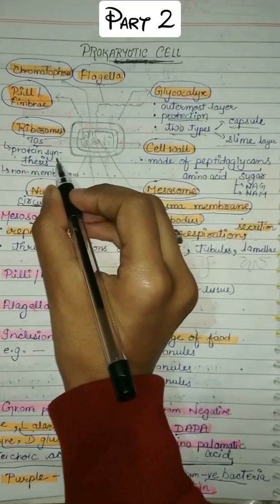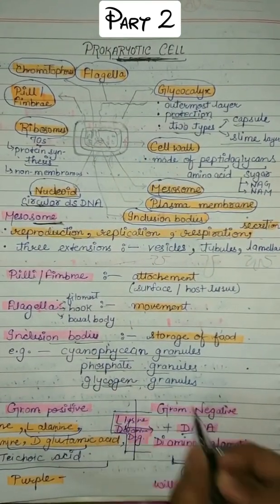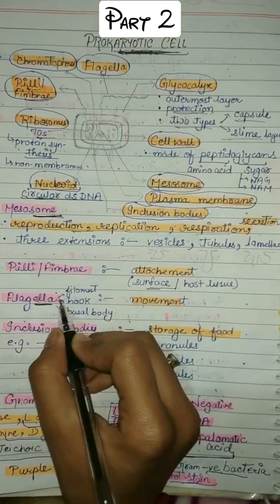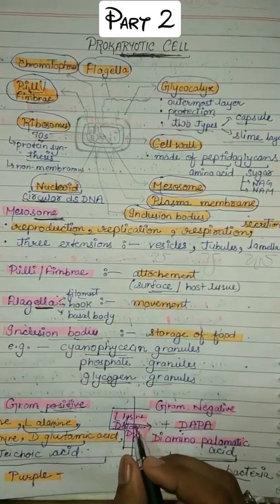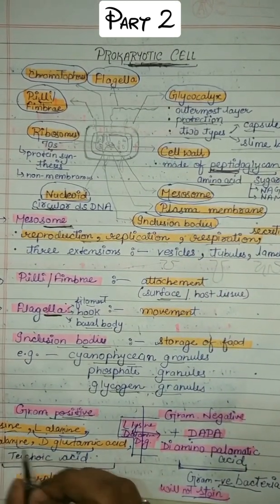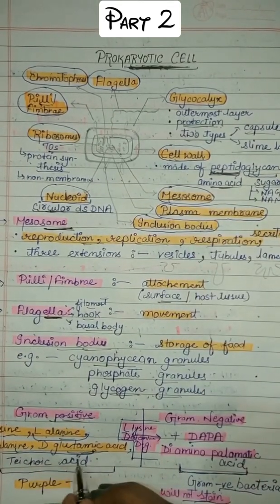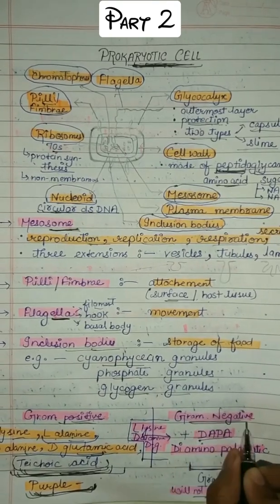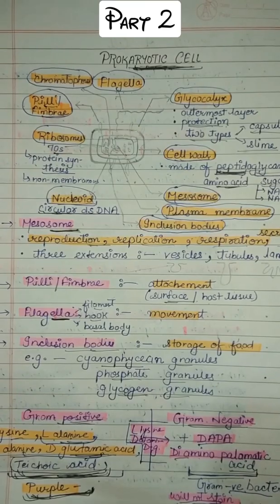Prokaryotic Cell | Part 2 | Cell the unit of life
In this video we've covered prokaryotic cells from class 11 chapter 8 named cell the unit of life, this also includes what is prokaryotic cell, prokaryotic cell model, bacterial cell etc.